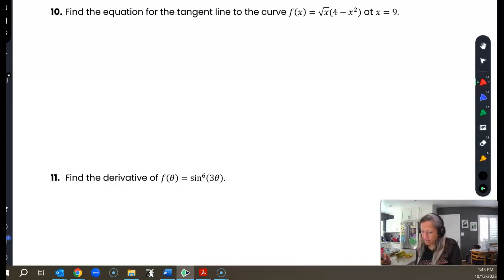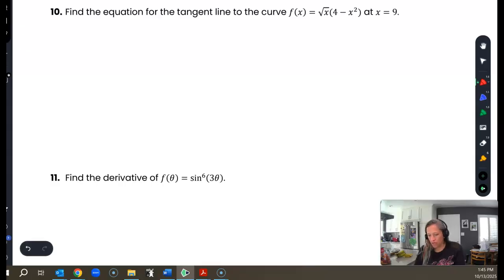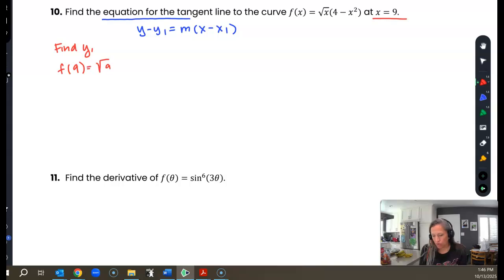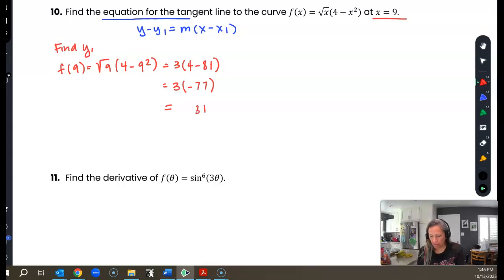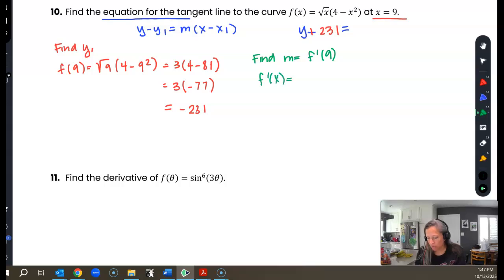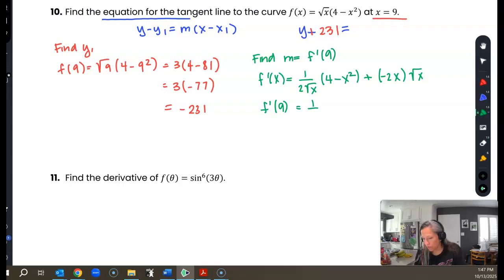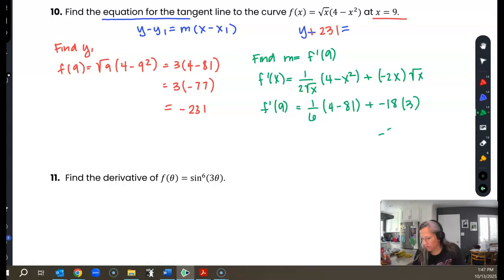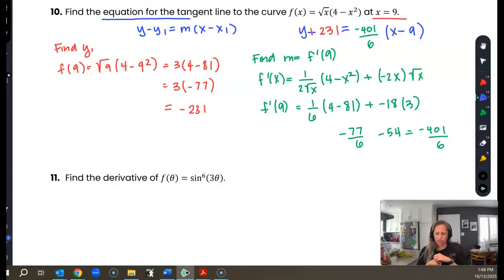Math 150X - Fall 2025 Exam Walkthrough - #10